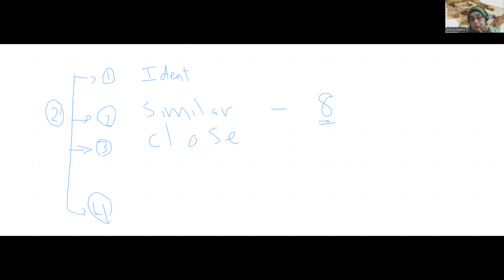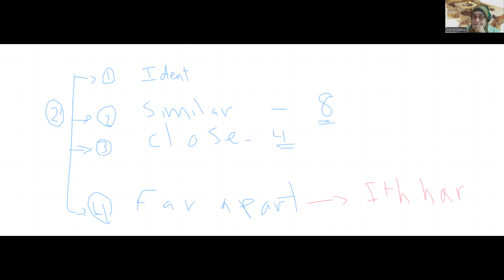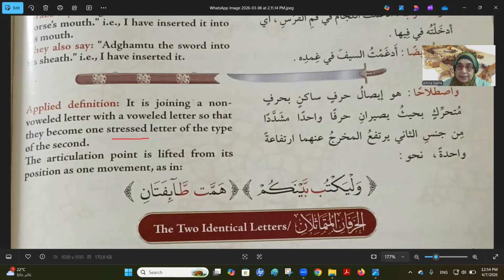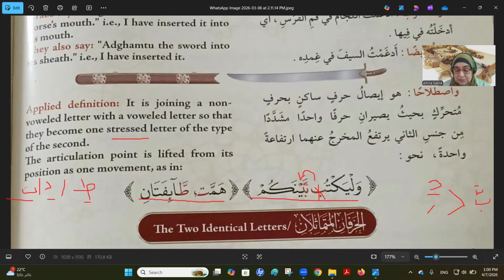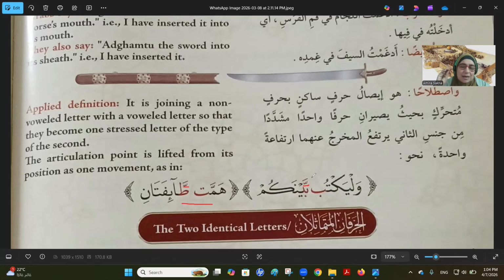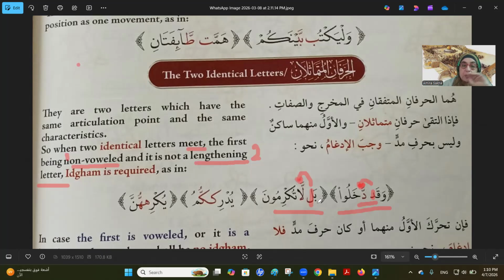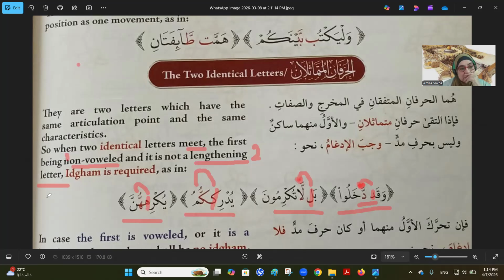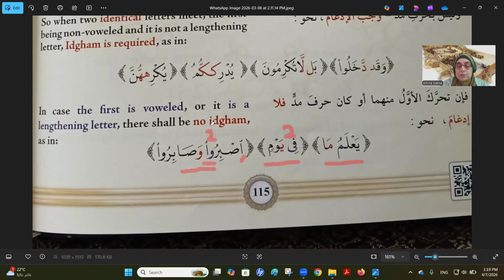Episode 46: Introduction to the meeting of two letters and the two Identical letters المتماثلان